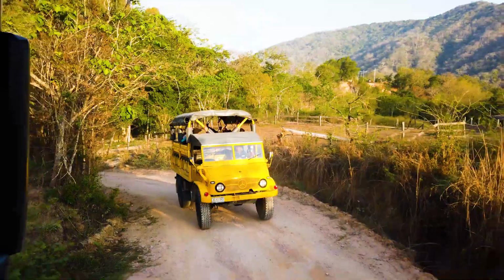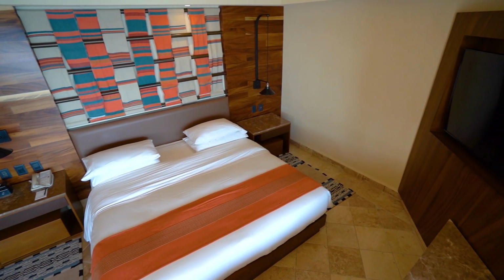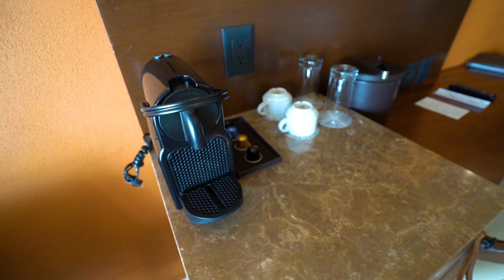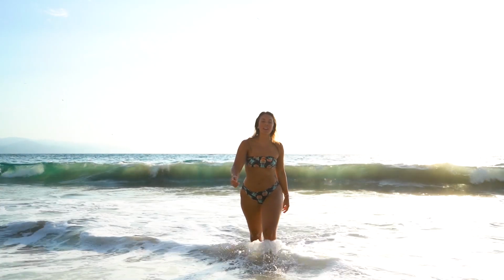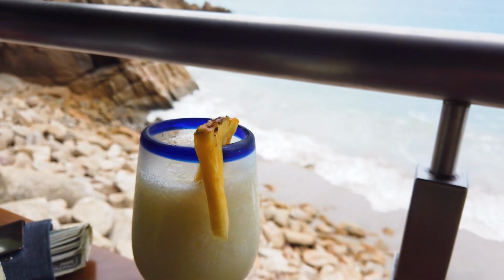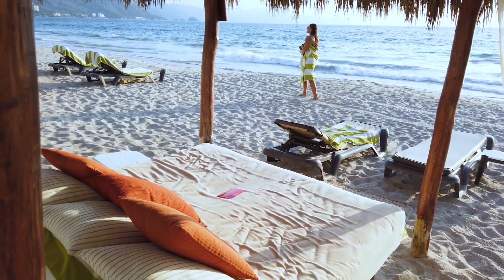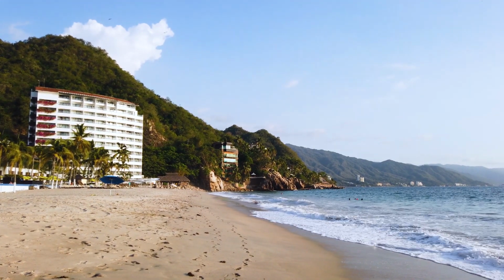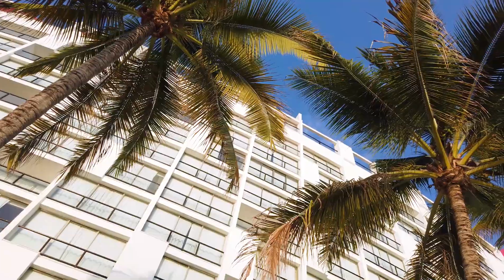Hotel Review: Hyatt Ziva in Puerto Vallarta, Mexico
In this luxury hotel review, we're going to share our 7 categories for ranking the beachfront, All-Inclusive Hyatt Ziva Puerto Vallarta.

Puerto Vallarta is a spectacular coastal city on the Pacific side of Mexico. A short flight from California brings you to the heart of the Mexican Riviera. The Hyatt Ziva Puerto Vallarta offers an all-inclusive stay, directly on its own private swimming beach. We had an amazing time exploring the calm water and all the activities Puerto Vallarta has to offer.  The Hyatt Ziva Puerto Vallarta is small, compared to its sister properties around the Caribbean and we loved the more "boutique" feel of the hotel. Just wait until you learn about the renovated rooms- they blew our minds.

Here's what you'll learn:
00:00 - Intro
00:19 - Location
01:25 - Lobby & Check in
01:47 - Rooms
03:48 - Facilities
05:13 - Dining
06:44 - Service
07:40 - Style

Some of our favorite things were the beachfront location, "boutique" feel of the property and warm water...but just WAIT until you see the view from our Junior Suite in the Club Tower! We couldn't help but have breakfast on our balcony every morning!

Have you been to Puerto Vallarta? Did you love it as much as we did?

We provide weekly videos from our favorite hotels, travel tips and things to do in the best destinations around the world. We'd love for you to join us- share you thoughts, comments, questions with us through youtube, instagram and our blog.

Come travel with us,
Maren Engh & Max Jallifier